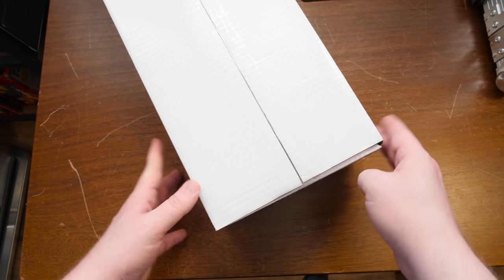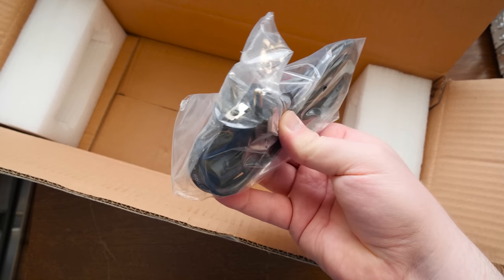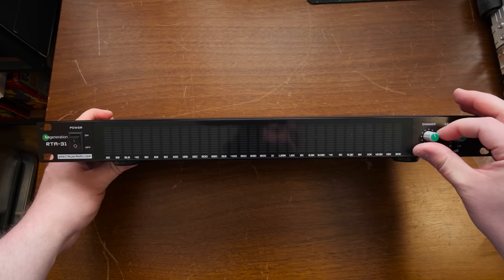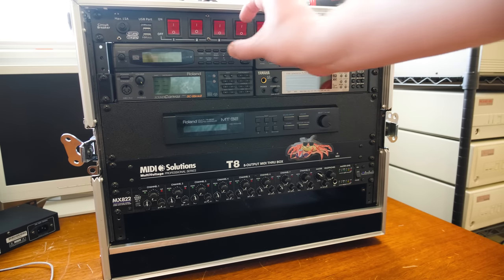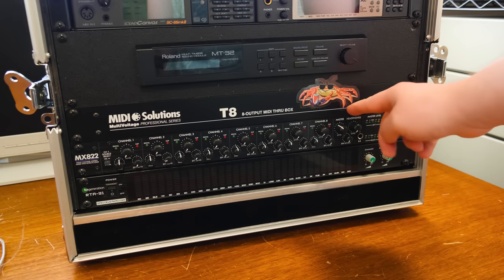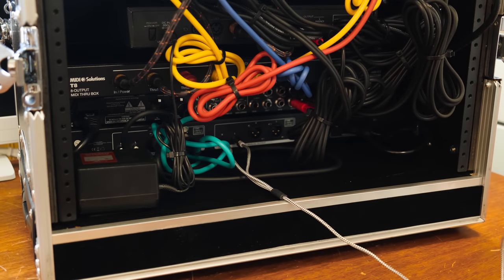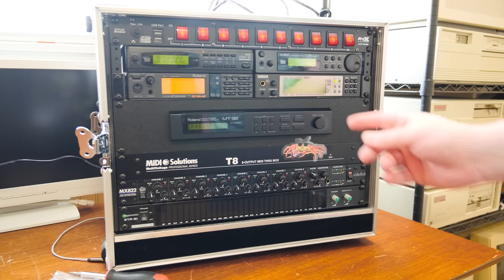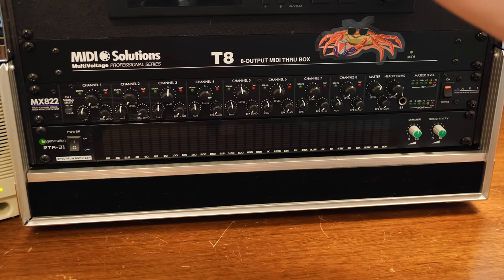MIDI RackMountain Upgrade! RTA-31 Spectrum Analyzer